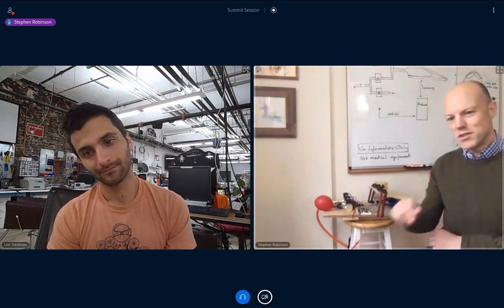Prototype Ventilators - Stephen Robinson and Lior Trestman of MakeHaven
Stephen Robinson demonstrates the Rex Ventilator, a prototype to explore low cost - high availability designs that would support the breathing of a patient who was unable to breath on their own.

Lior Trestman of MakeHaven talks about prototype designs at the makerspace, and how their work has evolved in a few weeks during the COVID-19 pandemic.